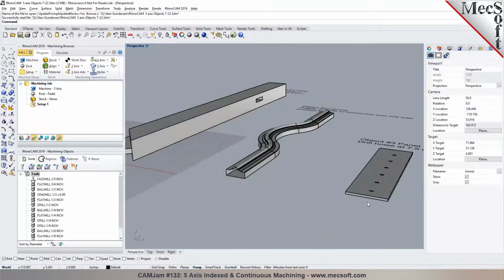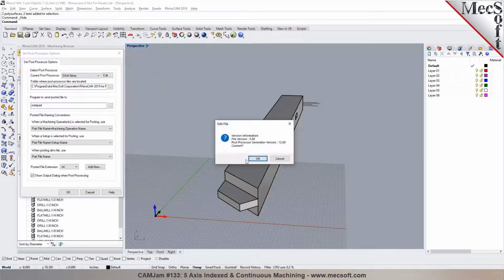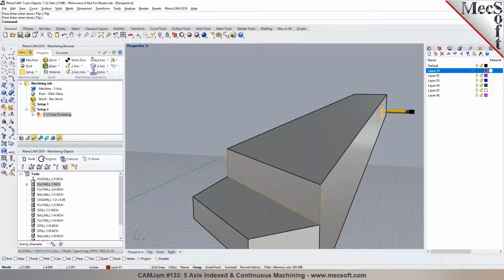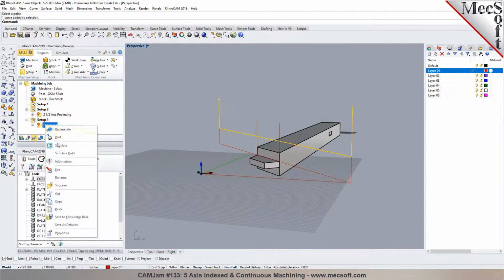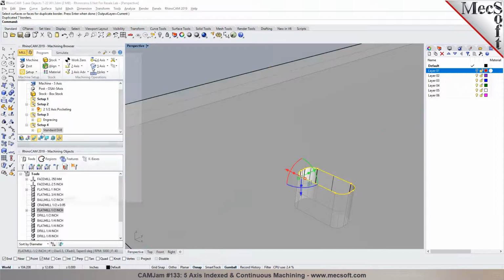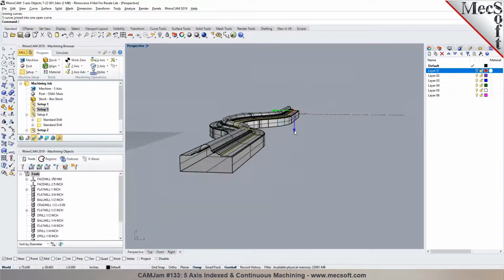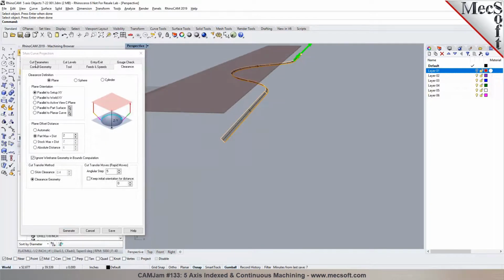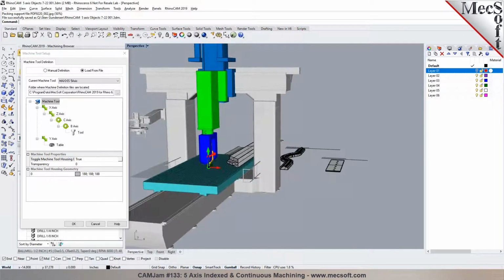5 Axis Indexed & Continuous Machining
Review Part Requirements, Machine Tool Definition, Index 5 Axis Setup, 2 Axis Pocketing, Another Index 5 Axis Setup, Define a Face Mill (i.e., Saw Blade), 2 Axis Engraving, Indexed 5 Axis Drilling @ 7.5 Degrees, Index 5 Axis Setup, 2 Axis Engraving, 5 Axis Curve Projection Machining, More about 5 Axis Machine Tool Simulation